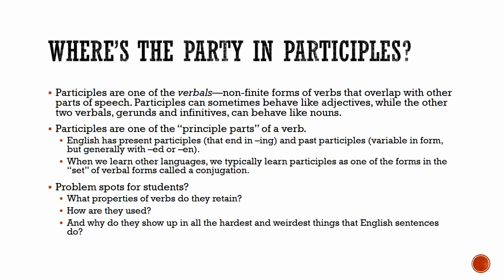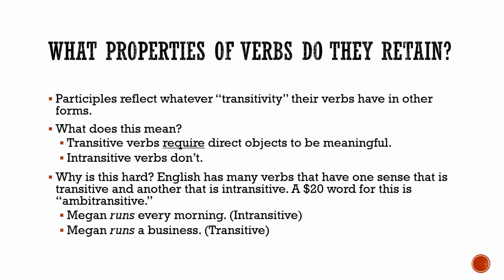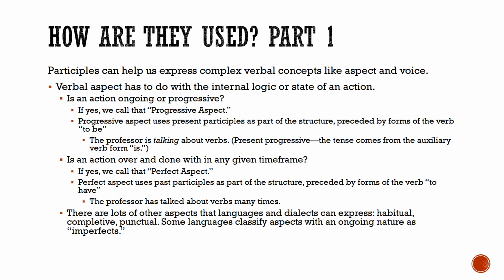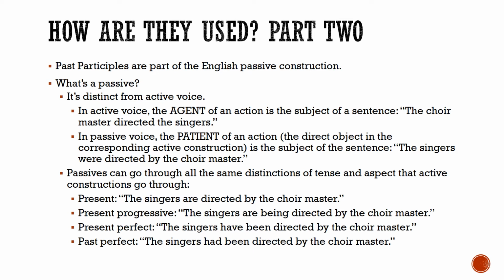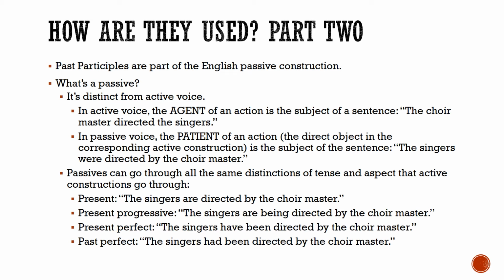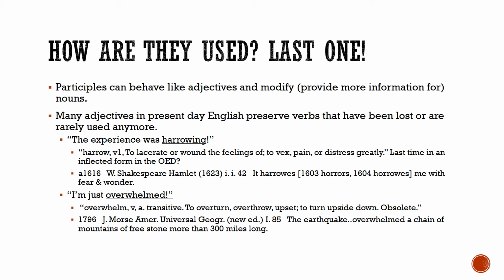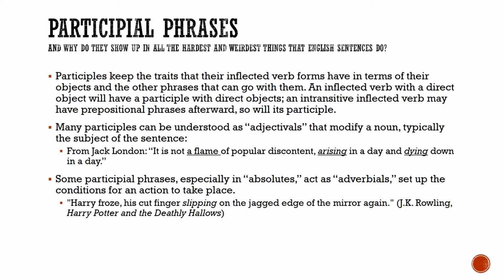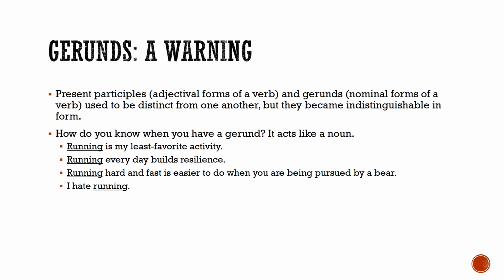Grammar Bootcamp: Episode 3, Participles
I made these videos for my students in LNG 202. Any errors or infelicities are my own damn fault and do not reflect on my institution.